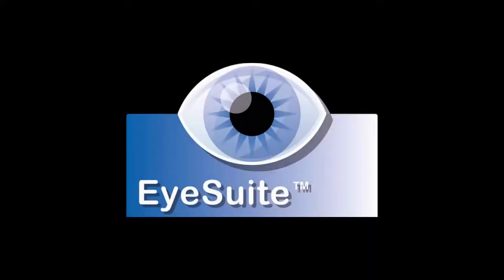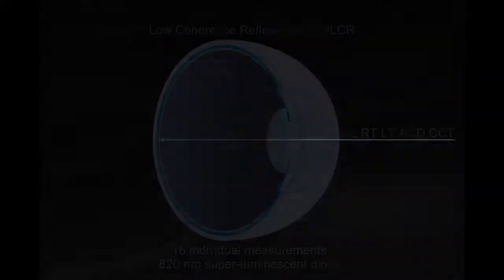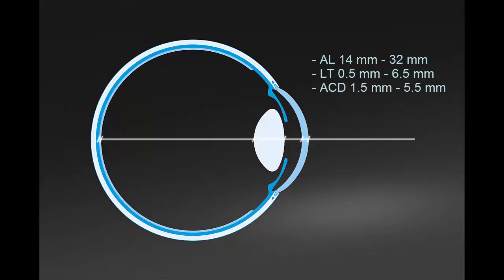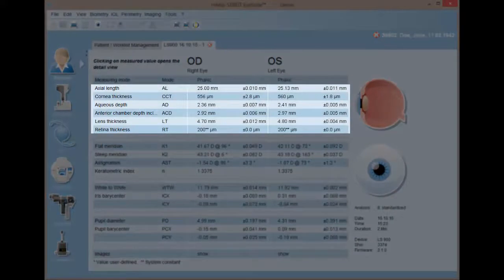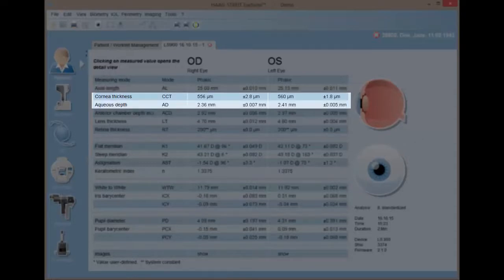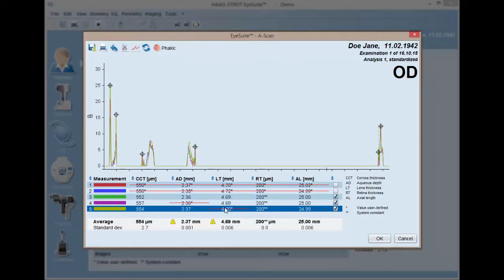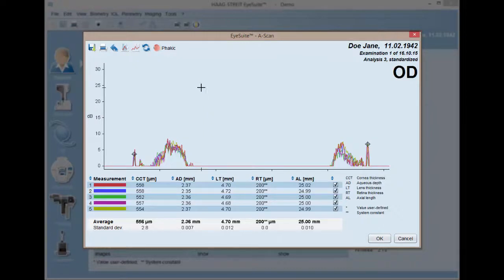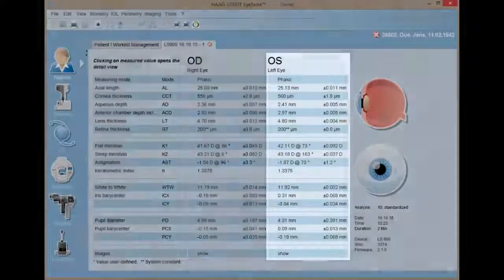Tip Instructional – Eyesuite Biometry: lengths measurements